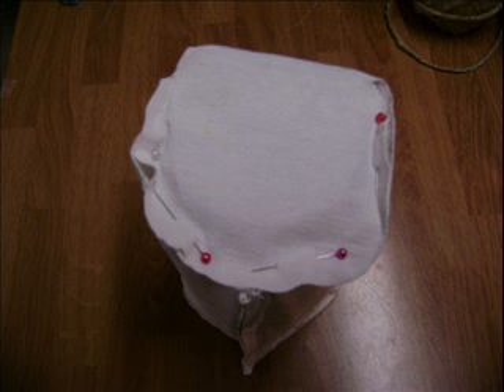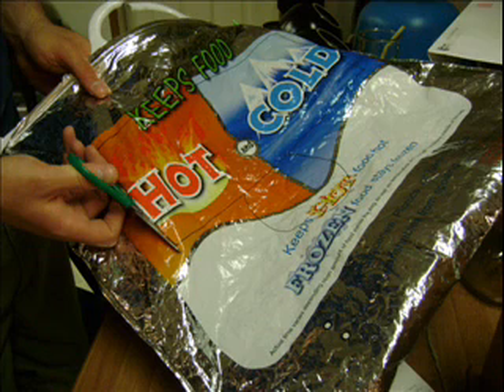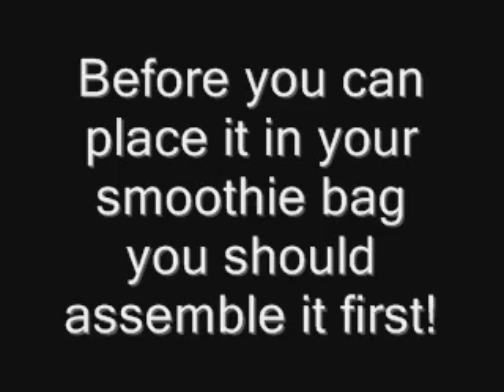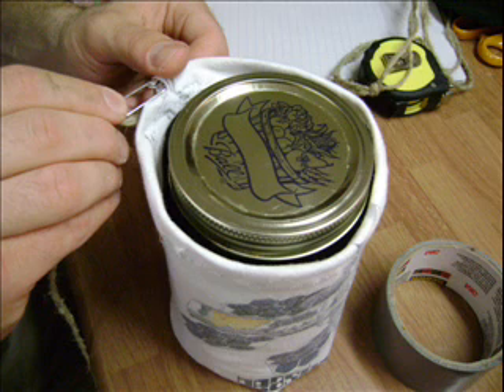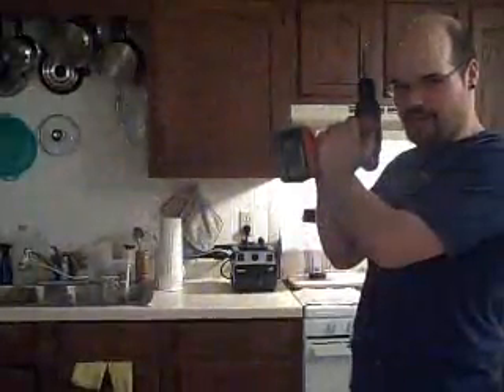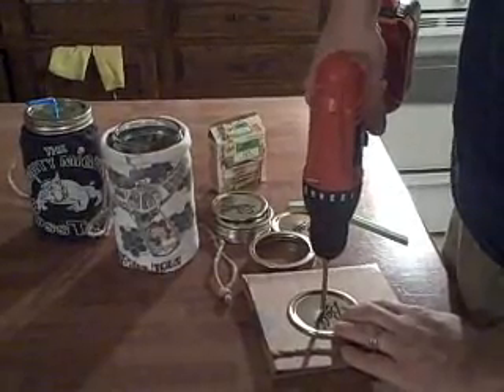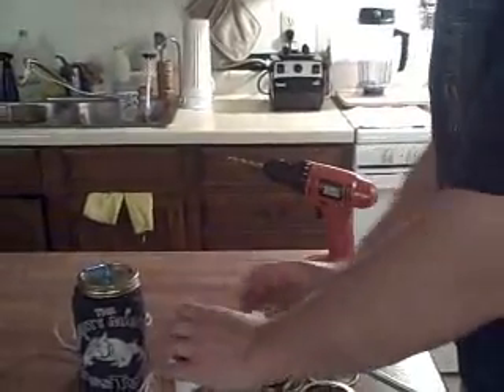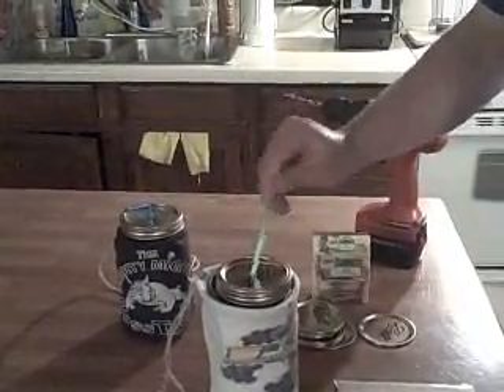Smoothie Jar Bag!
A smoothie jar bag for toting your awesome smoothie creations in style!